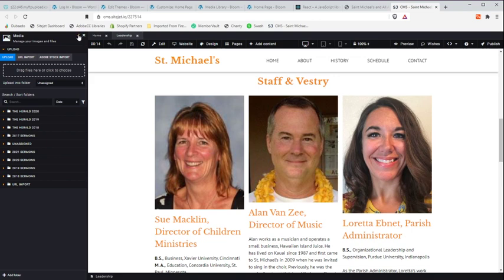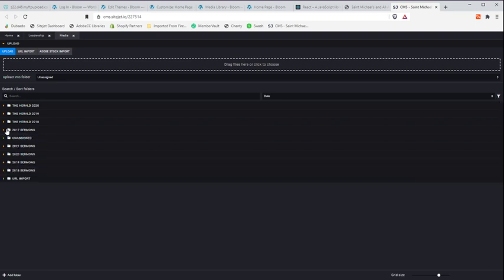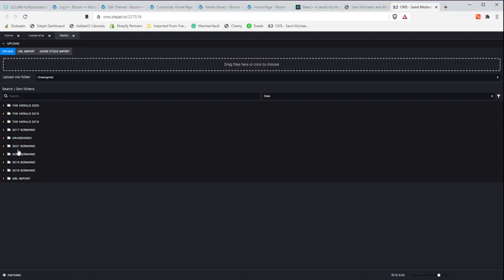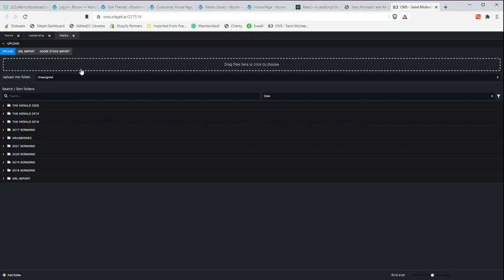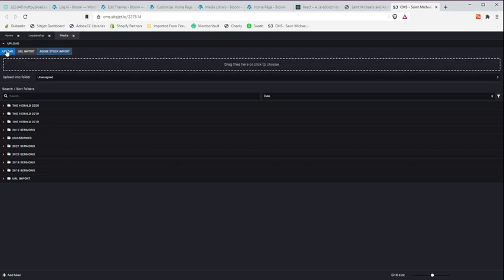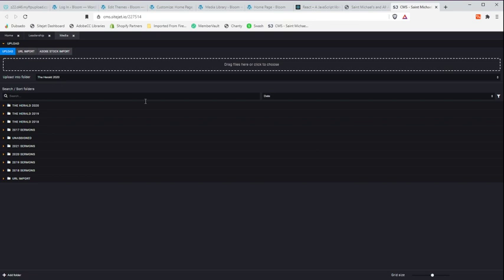03 File Systems